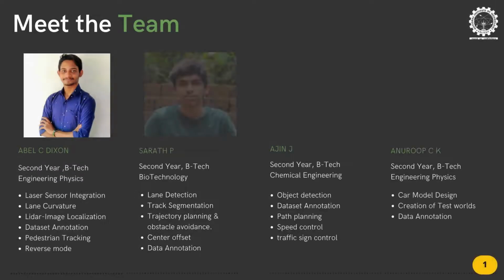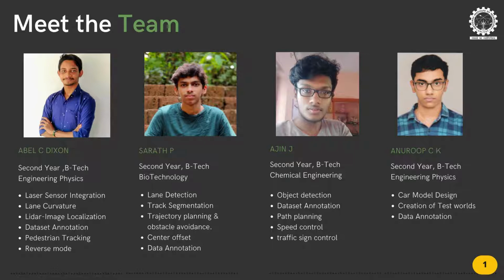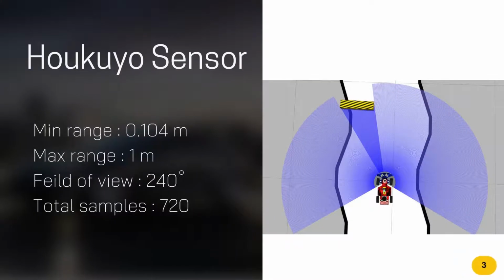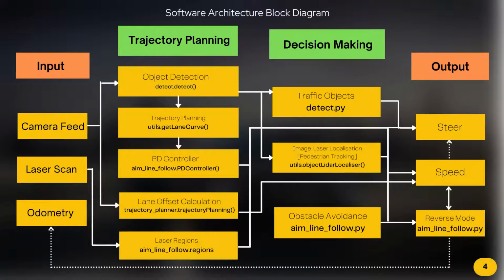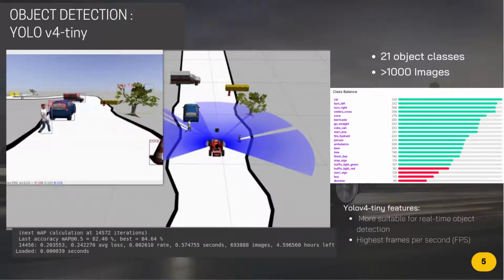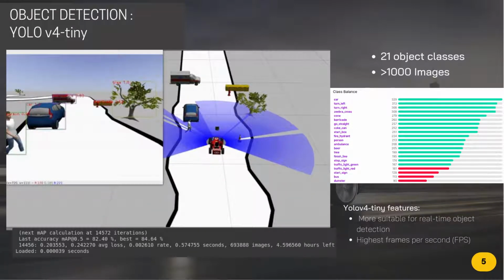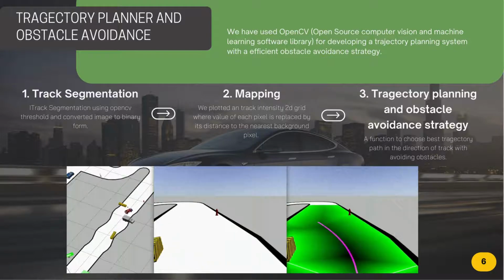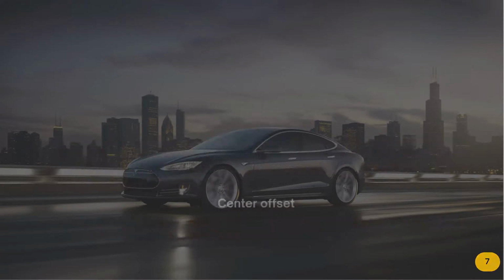TESSERACT : Self Driving Car Architecture | Runner Up | NXP AIM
Team TESSERACT
1st Runner up in NXP AIM 2021 Self Driving Challenge
Best Presentation Award

Simulator: Gazebo
Framework: ROS2
Sensors: PixyCam, LIDAR, Odometer
Libraries: OpenCV, YoloV4, Tensorflow